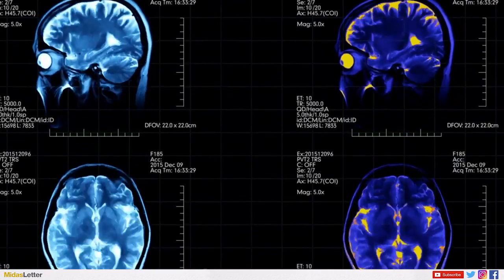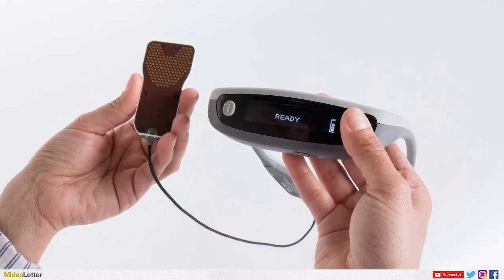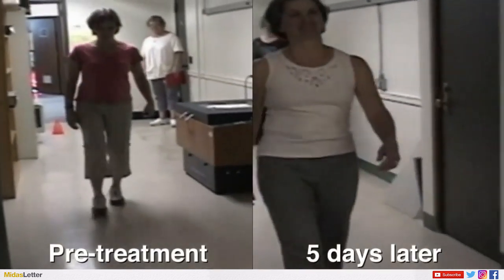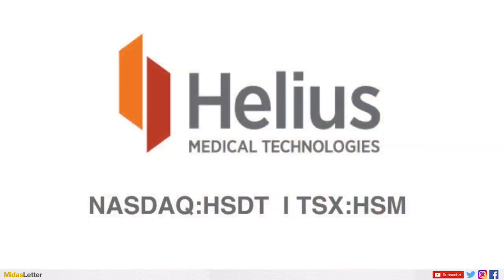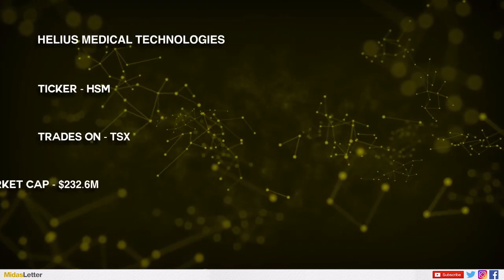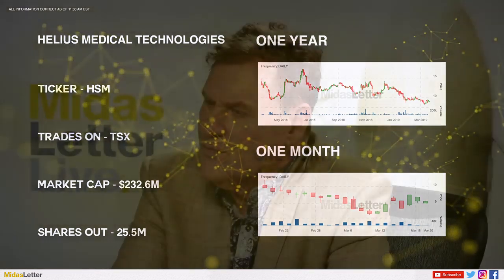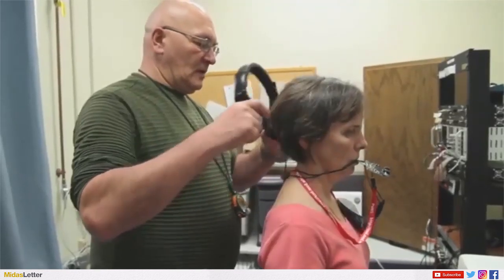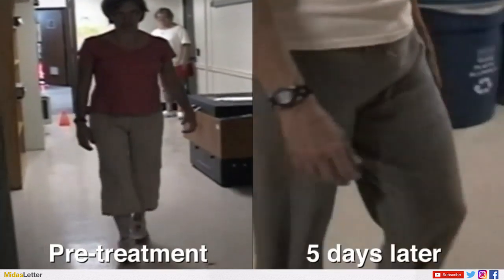Helius Medical Technologies Inc (TSE:HSM) CEO on Treating Traumatic Brain Injuries with PoNS Device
Helius Medical Technologies Inc (TSE:HSM) (NASDAQ:HSDT) (FRA:26H1) develops non-invasive platform technologies that support neurological wellness. CEO Phil Deschamps provides an introduction to the company and an overview of its breakthrough treatment for chronic symptoms of disease and brain trauma. Helius has developed a Portable Neuromodulation Stimulator (PoNS) device that stimulates the brain’s ability to heal from trauma, in conjunction with therapy, by enhancing neuroplasticity. Deschamps reveals this is the first treatment ever developed for this type of injury and Helius has advanced to the commercial stage of production. Deschamps points out that 1.5 million Canadians have chronic symptoms from traumatic brain injuries, which affect their quality of life and ability to work. Deschamps is hopeful that the PoNS device’s success rate will lead to work place insurers and workers compensation systems covering the cost of treatment.